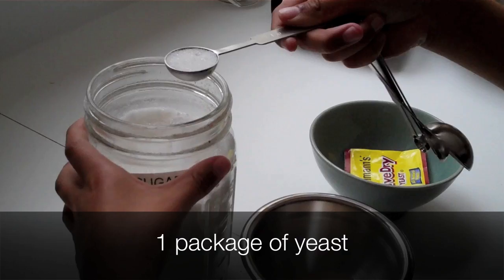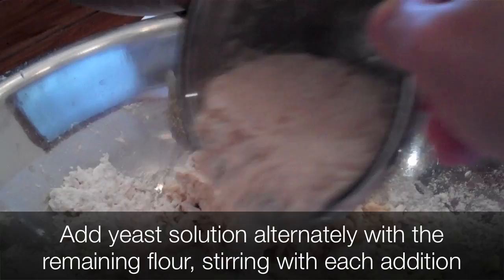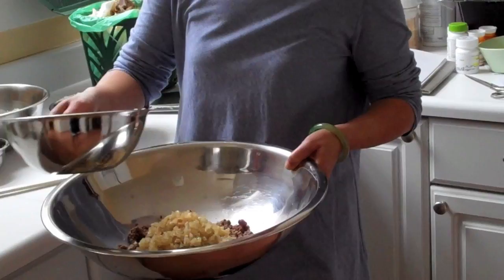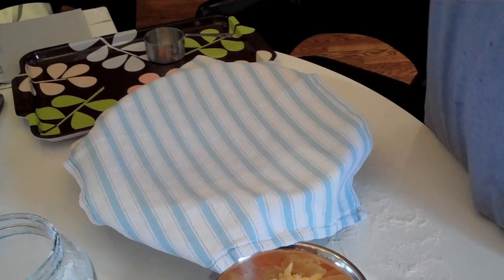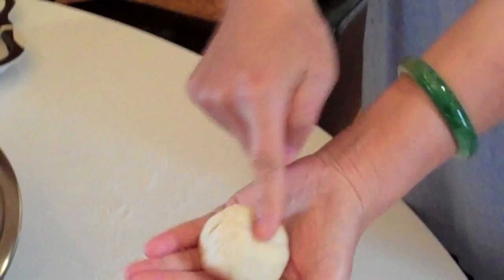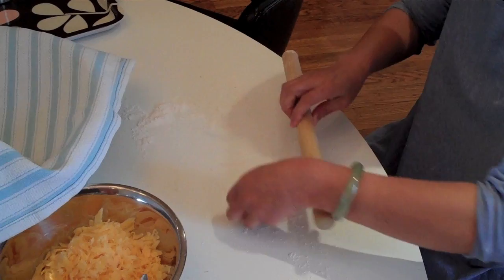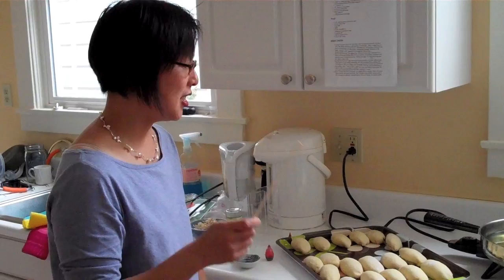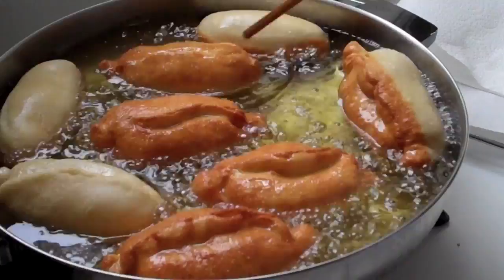How To Make The Best Piroshki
INGREDIENTS
Filling
• 1 pound ground beef, browned
* 1 small or ¾ large cabbage, cored and evenly chopped
• 2 sweet medium sized onions, finely chopped
• ½   teaspoon salt
• 1/8   teaspoon black pepper
• 1 teaspoon minced dill
• 1 tsp unsweetened butter,
• 1 tsp canola oil
• 2 chopped hard boiled eggs
  Dough
• 1 (.25 ounce) package active dry yeast
• 1/4 cup warm water
• 1 cup milk
• 3 eggs
• 1/2 cup vegetable oil
• 2 tablespoons granulated sugar
• 1 teaspoon salt
• 4 cups all-purpose flour
• 3 cups oil for frying
DIRECTIONS
1. In a large non-stick skillet over low heat, cook ground beef until brown.  Set aside.  Cook the chopped onions in 1/2 tsp oil and ½ tsp. butter until brown and starting to caramelize.  Place in large bowl to cool. Cook cabbage in ½ tsp oil and ½ tsp butter for 10-12 minutes until soft and lightly browned. Mix in with onions. Add hard boiled eggs. Sprinkle in salt, pepper and dill weed.  Allow to cool completely before using.
2. Dissolve the yeast and 1 tsp sugar in the 1/4 cup of warm water and place in a warm location until frothy, about 10 to 15 minutes. In a medium saucepan over low heat, warm the milk and gently whisk in the eggs, oil, remaining sugar and salt. Remove from heat.
3. Place half the flour in a large mixing bowl and gradually stir in the milk mixture. Then add the yeast solution alternately with the remaining flour, stirring after each addition. Mix well. Knead until the dough forms a ball and does not stick to the surface. (Note: Start with the 4 cups of flour. You may need to add more, a little at a time, as you knead the dough). Cover the bowl with a clean cloth. Set in a warm location and allow to rise until doubled in volume.
4. Remove dough from bowl and place on a lightly floured surface. Pinch off pieces approximately the size of golf balls. Roll the pieces into oblong shapes about 3 1/2 to 4 inches in diameter. Stretch slightly with your hands, and place in palm.
5. Fill each lengthwise with a heaping tablespoon of the cooled cabbage mixture. Keep edges clear of filling. Fold dough over the mixture and firmly pinch edges to seal. Place seam side down on flat surface and press down lightly to shape. Allow to sit approximately 10 minutes.
6. In an large, heavy skillet or deep fryer, heat the oil to 375 degrees F (190 degrees C). Deep fry the piroshki in batches until golden brown on one side; gently turn and fry the other side. Always place in oil seam side down.  Remove with a slotted spoon and let drain on a plate lined with paper towels.